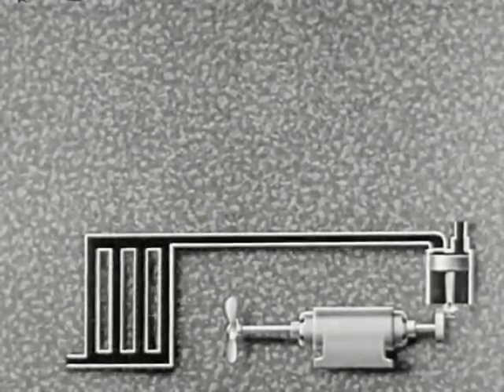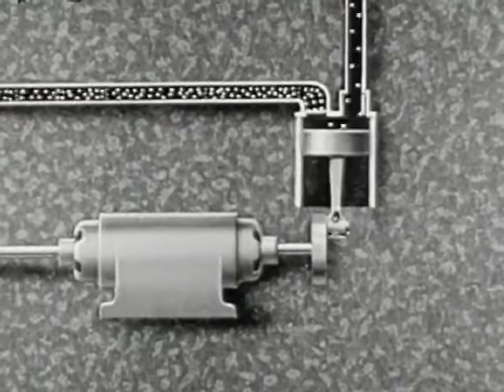Home Electrical Appliances (1944)